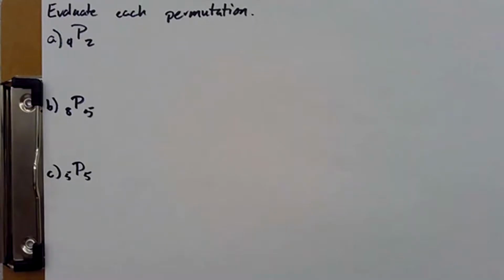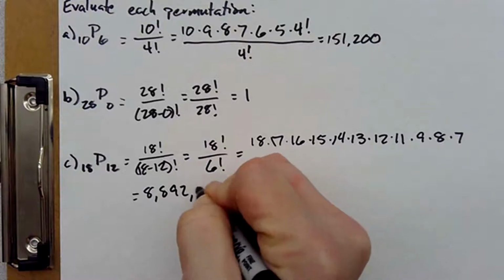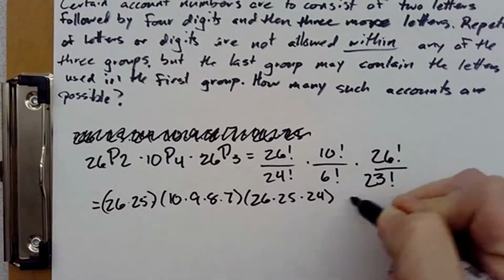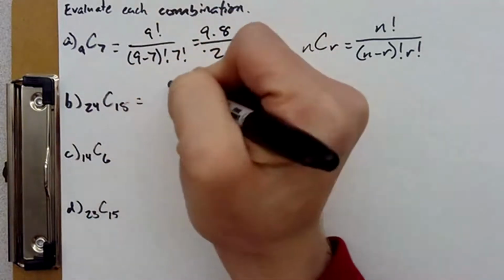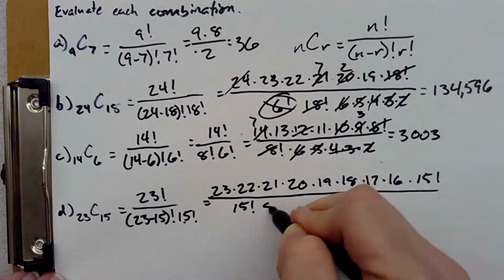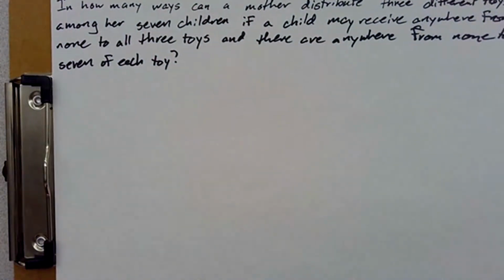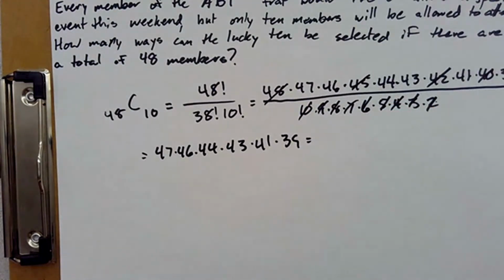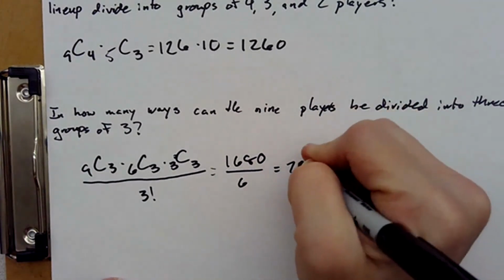10 3 Solutions